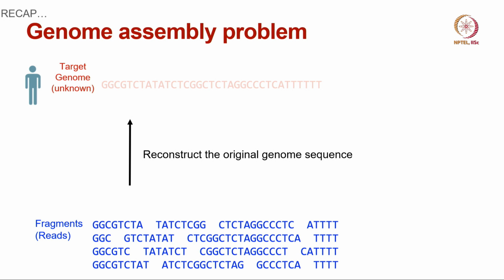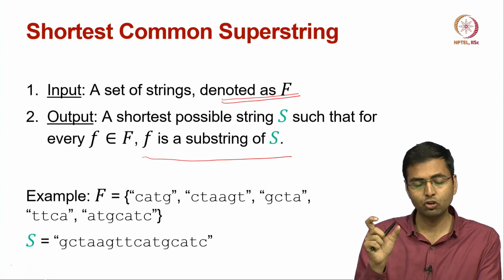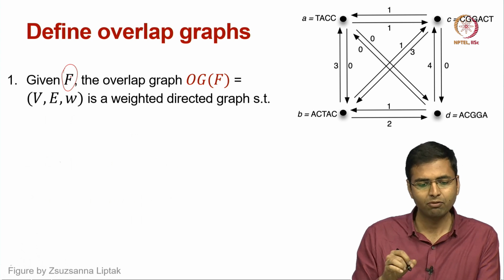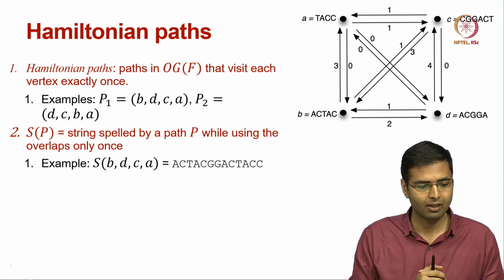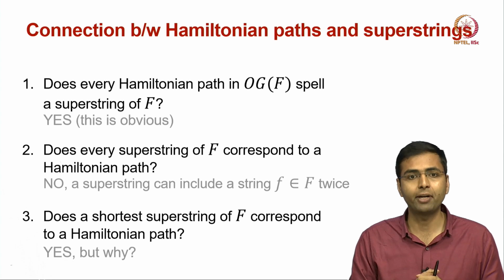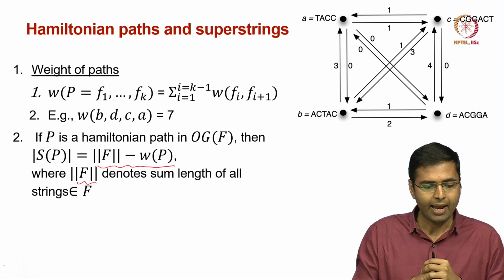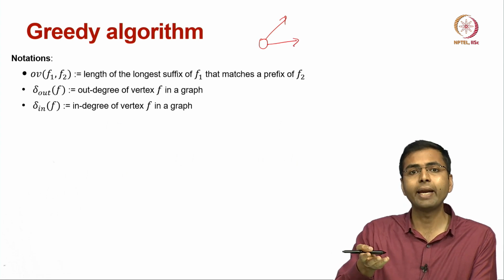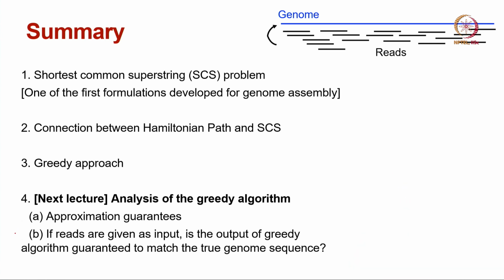Lec 29 Shortest common superstring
Read overlaps, Superstring, Overlap graphs, Hamiltonian path,